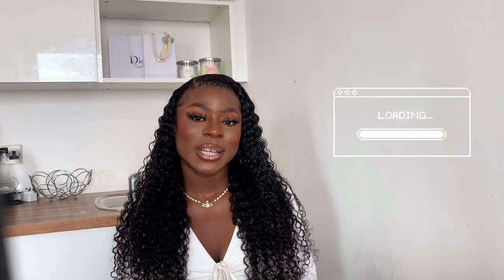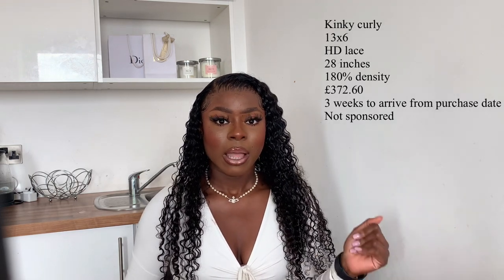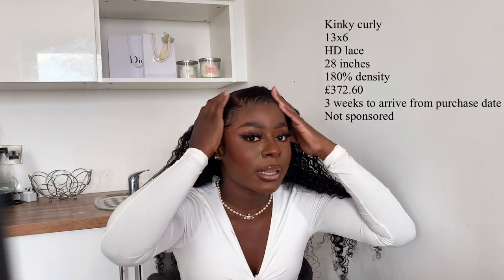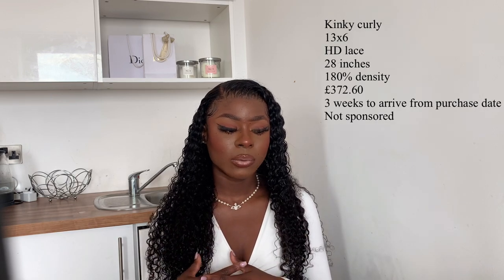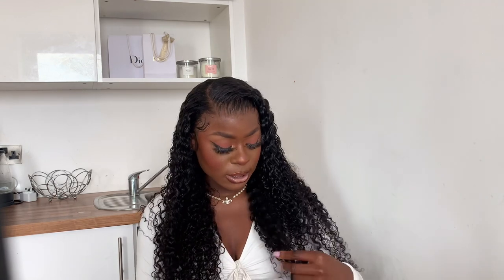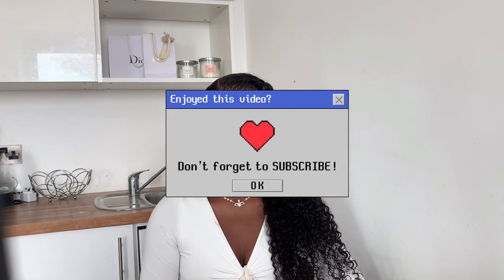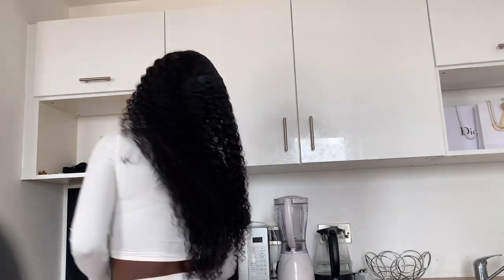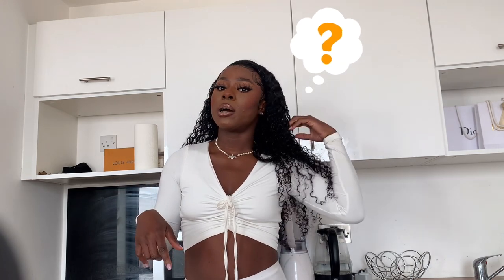West kiss 28 inches 13x6 HD lace kinky curly wig review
Hair details:
* West kiss kinky curly wig
* 28 inches
* 13x6 HD frontal
* 180% density
* Took 3 weeks to arrive from purchase date
* Ordered from website not alie express

Name: Aisha
Age: 22
Height: 5’7
Ethnicity: Nigerian Yourba
Living in: Manchester Uk